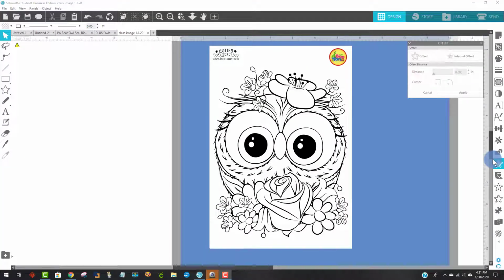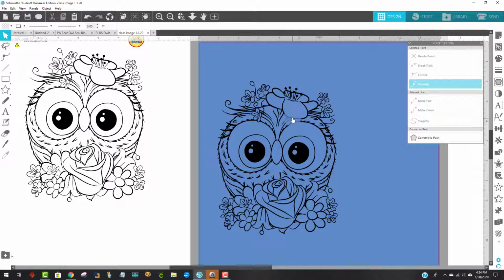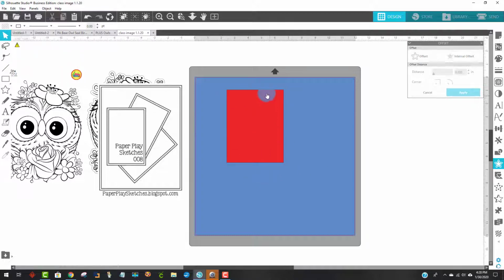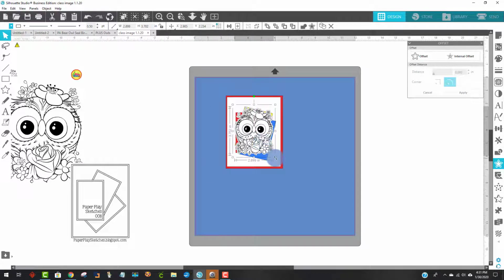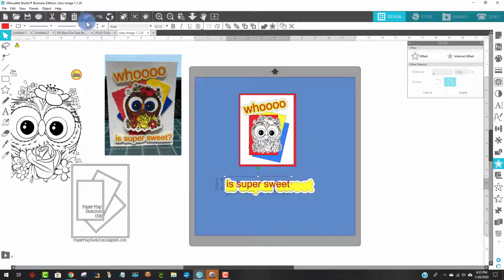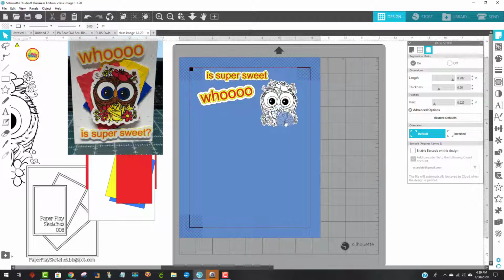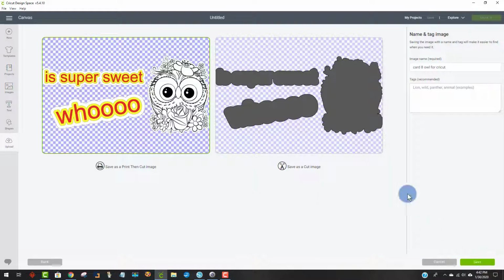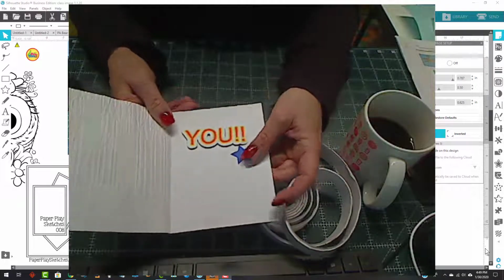Weekly Card Challenge 8 - Cricut and Cameo